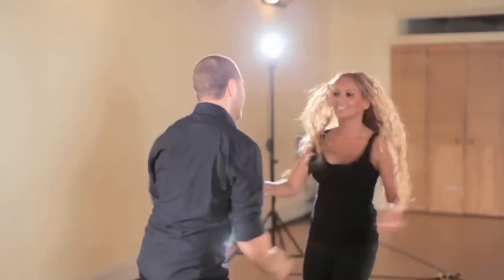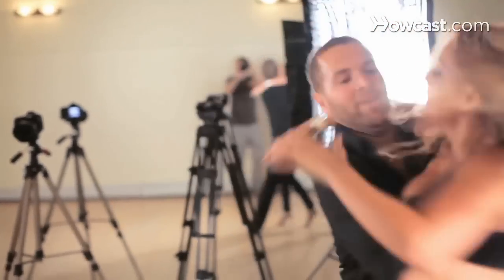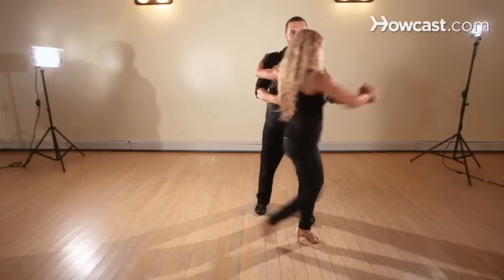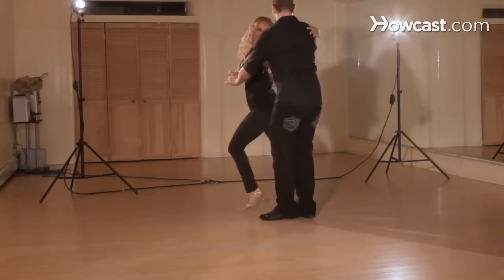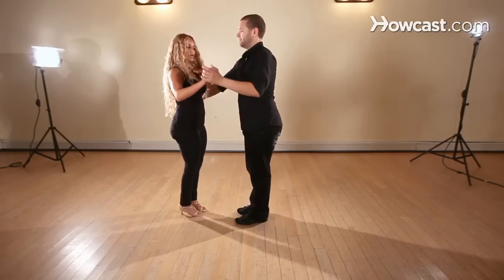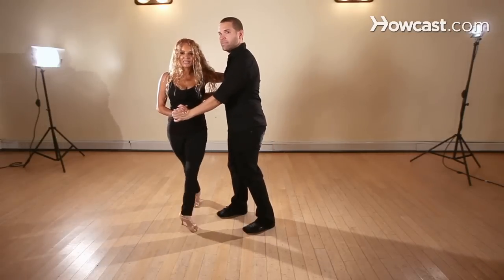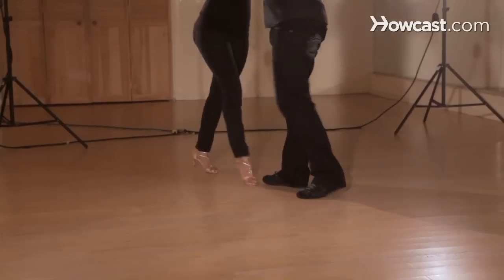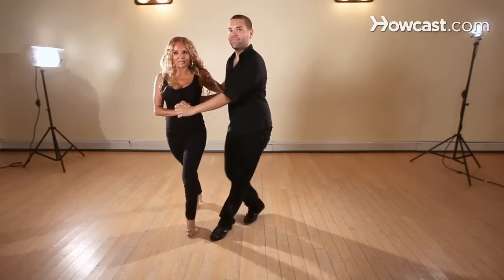How to Do a Cross Body Lead Styled | Salsa Dancing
Hello, my name is Jorday Rivera, and I am an expert in salsa. I own two dance studios in Queens, New York. We're going to be learning a progression of salsa moves so we can actually go out, practice, take it to the clubs, take it to a party, and you can show off all the great moves you learned. Now this is the basic with a cross body lead, the styled version with music, face your partners. Now, we're gonna break down the cross body lead with the basic, the styled version. So we're gonna face our partners. We're doing a regular, basic dip. We're gonna go and one, two, three, five six, seven. Now the only difference is that instead of going back, straight back on your five, six, seven, ladies all your doing is cutting. So you're gonna go five, twist, seven. One more time, it's over here, feet together, we're gonna go from the top. Basic and one, two, three, five, six, seven, cross, two, three, five, six, seven, cross, two, three, oh pretty much I'm swiveling my body. Cross, two, three, five, six, seven. One, two, three, five, twist your body. One, two, three, five six, seven, one, two, three,  hold, six, seven. And that's a basic with a cross body lead styled, with little twist.